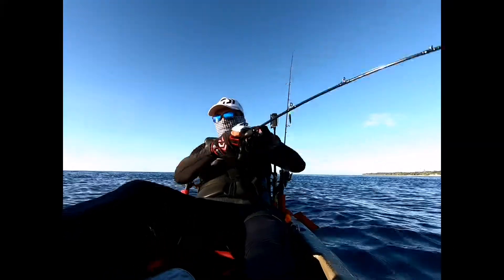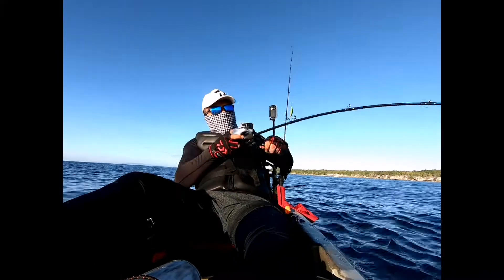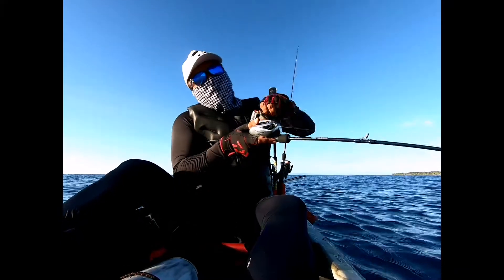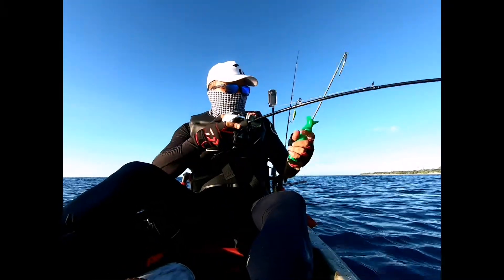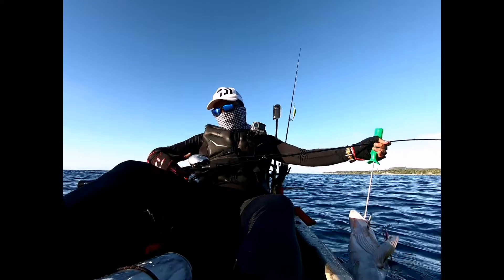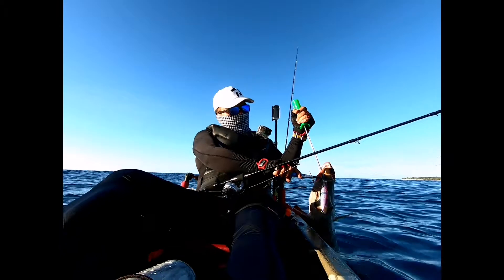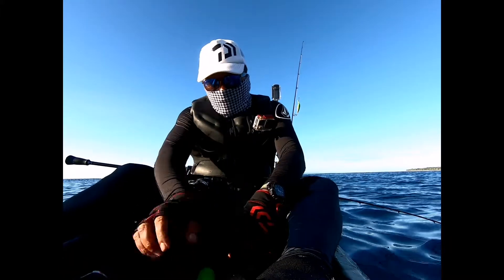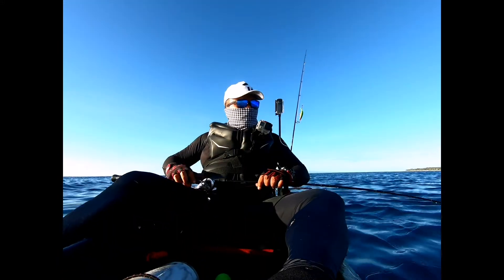Giant Snapper on a Jigging Trip on the Island of Bohol